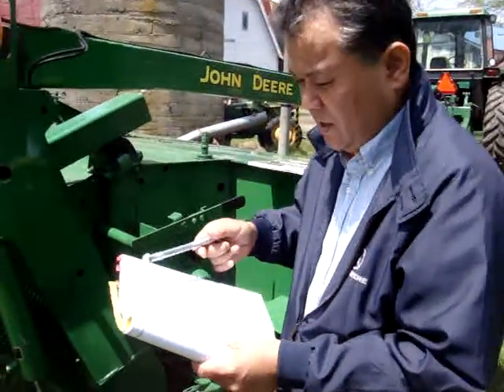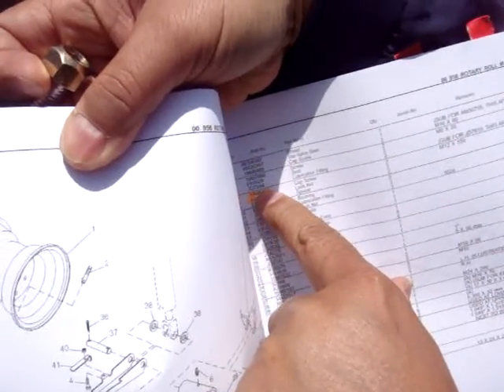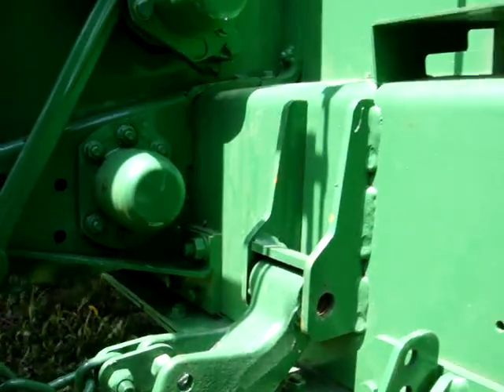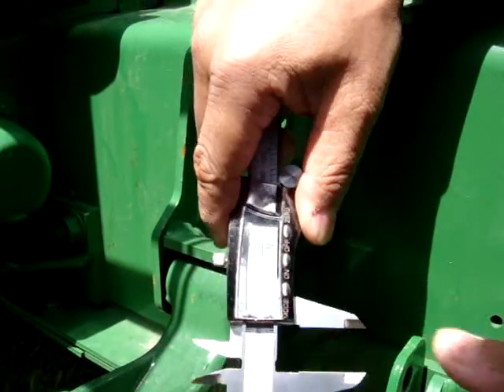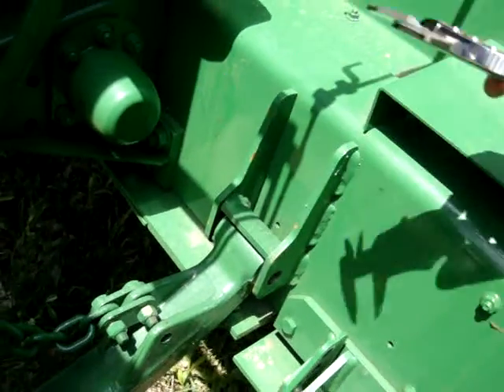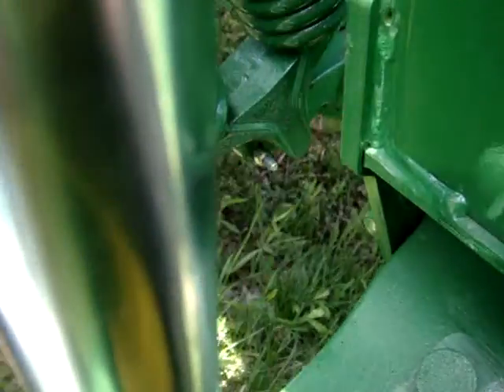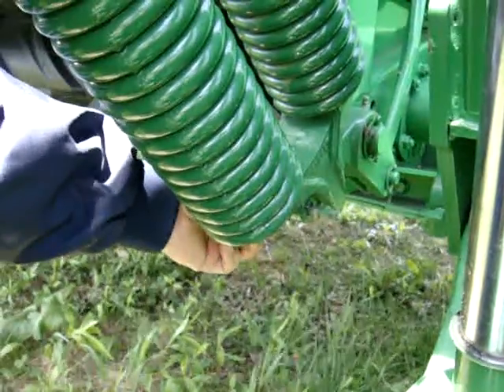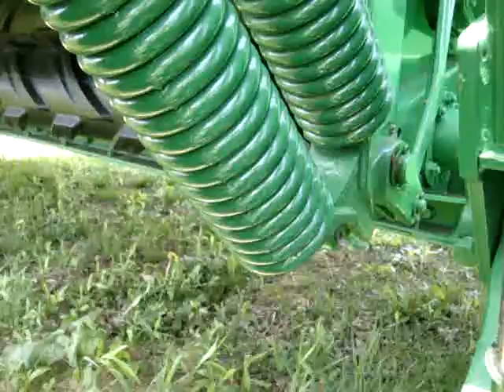OOKURA mower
説明